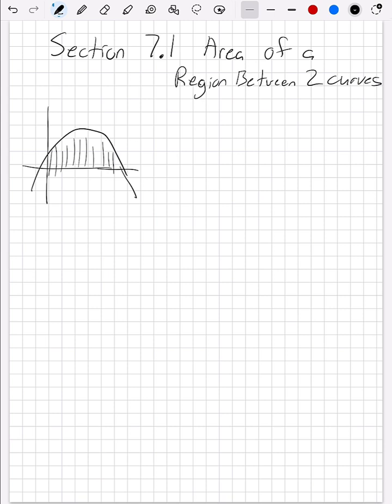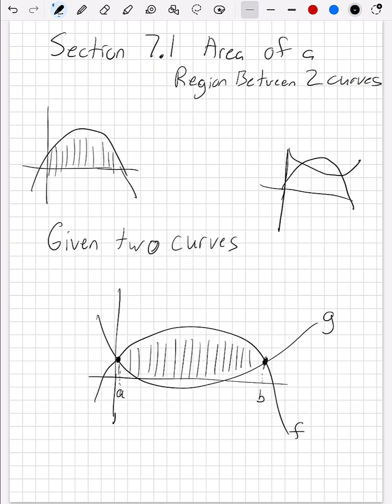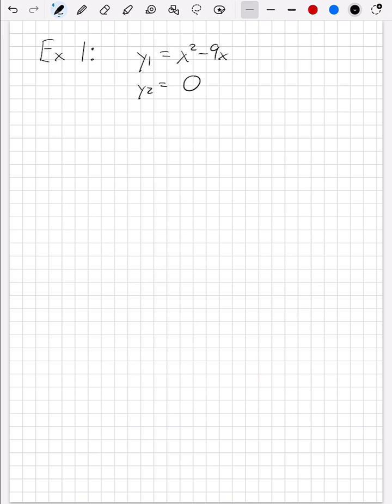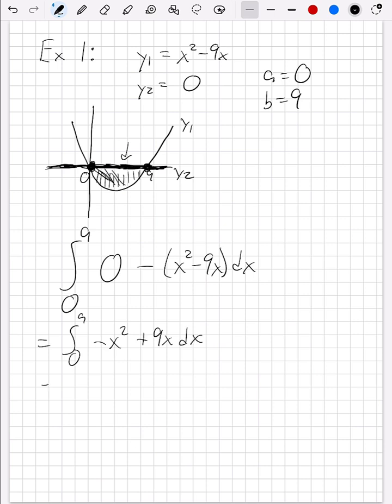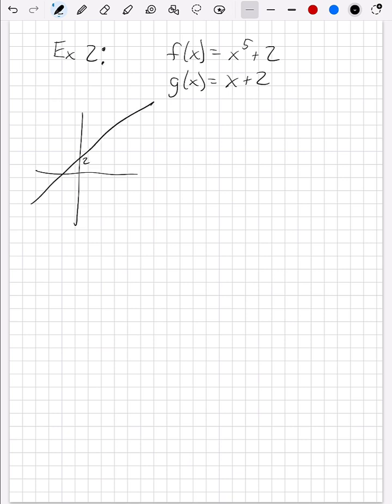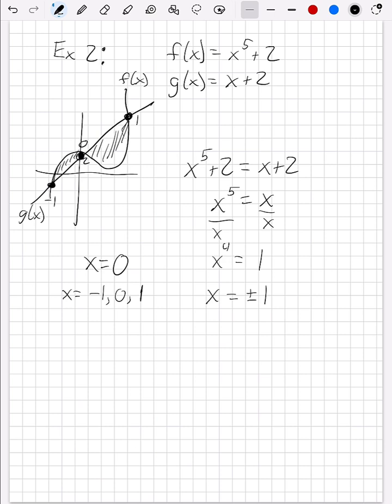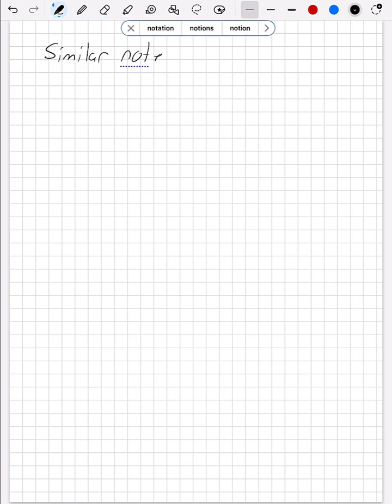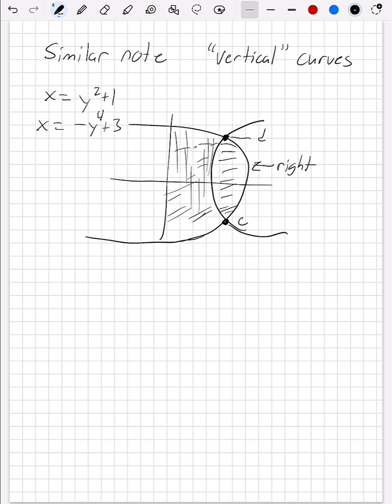MAT 272 Section 7.1